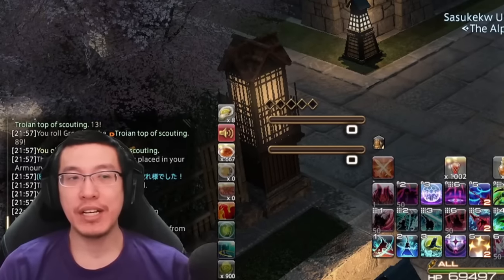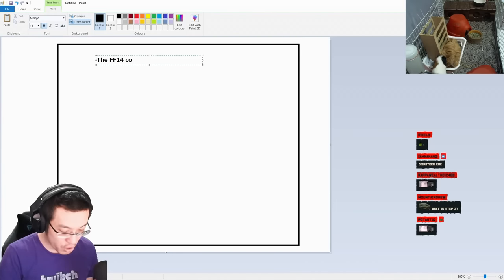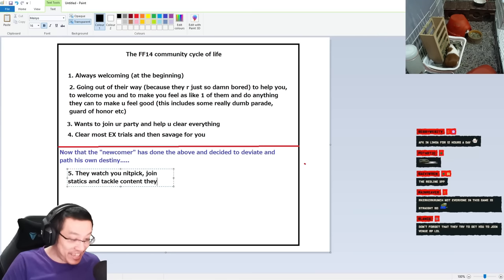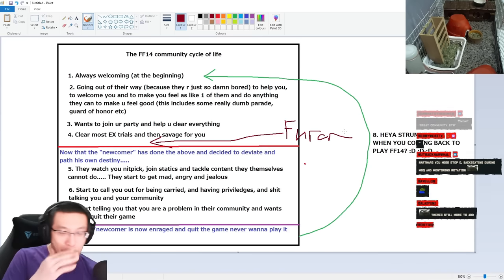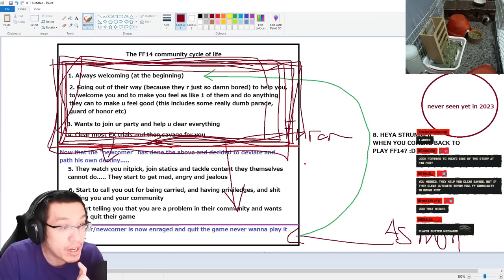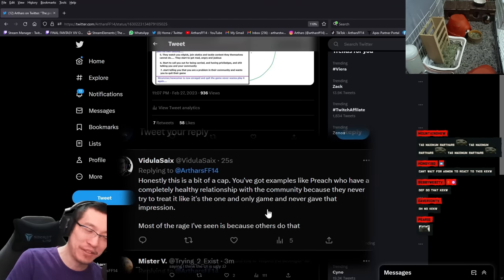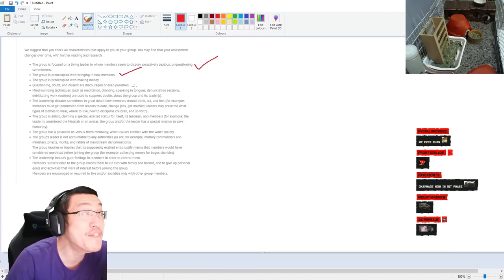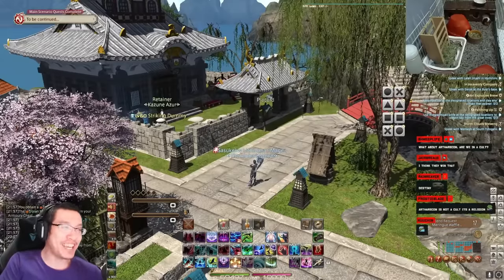Here's why some creators quit FFXIV fast and are never coming back